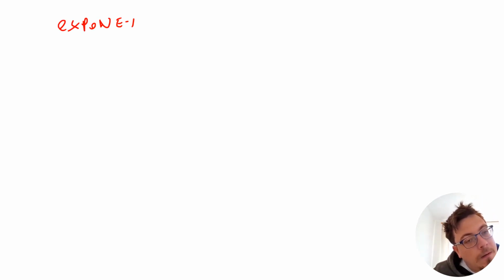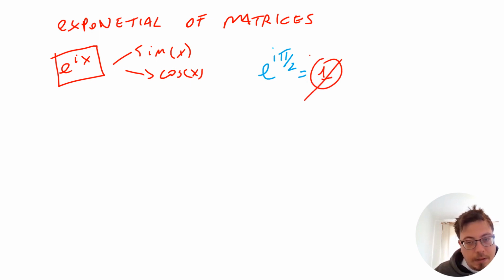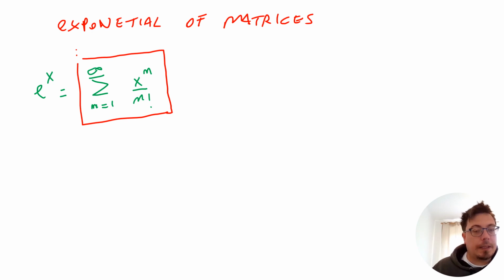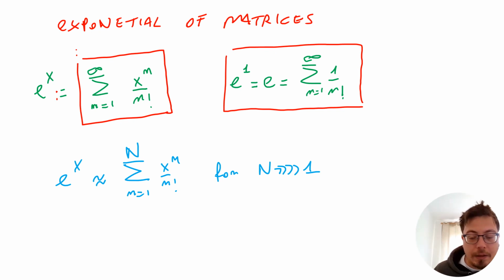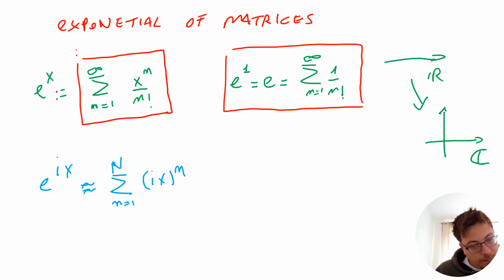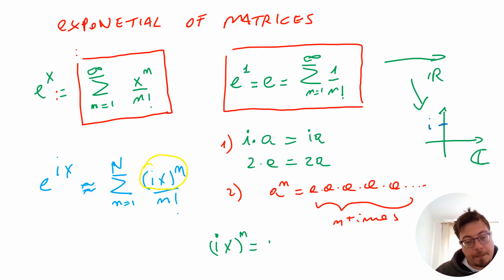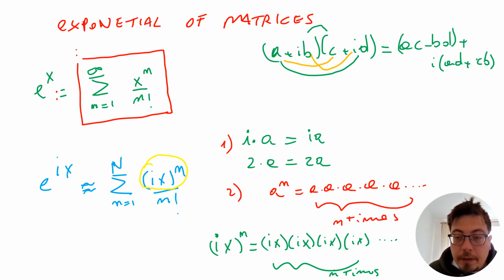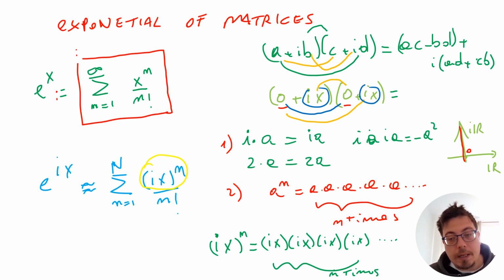marix exponentiation1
Intro to exponetial form of complex numbers